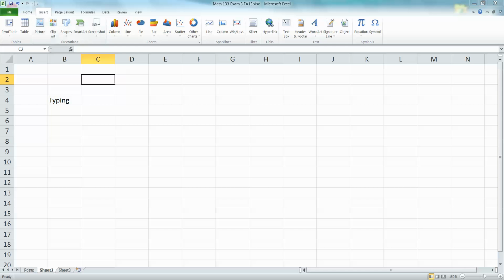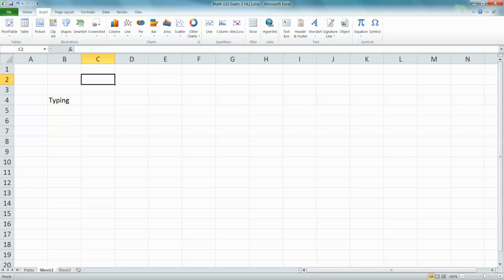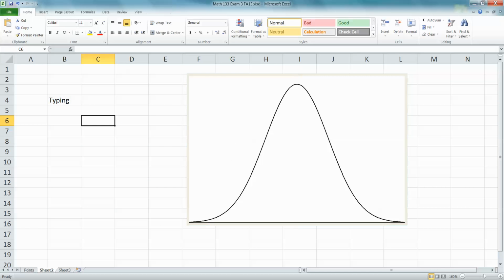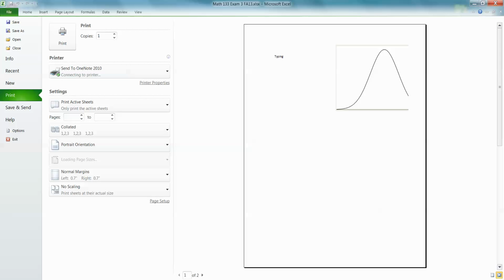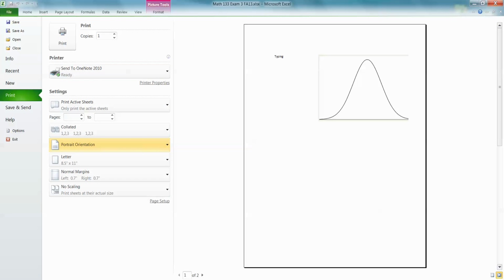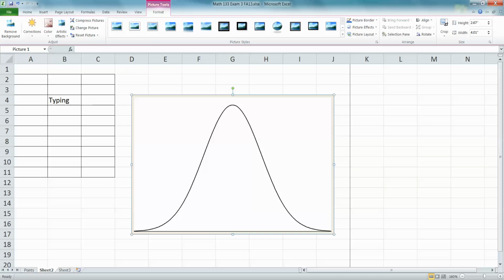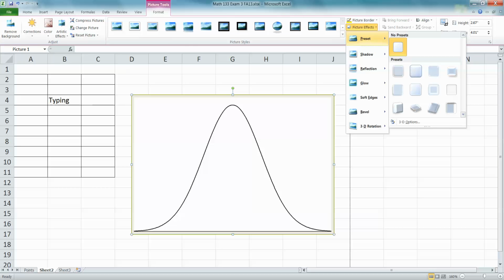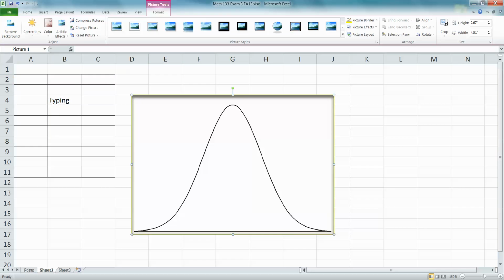Excel Tutorial - Insert Image - Math 133